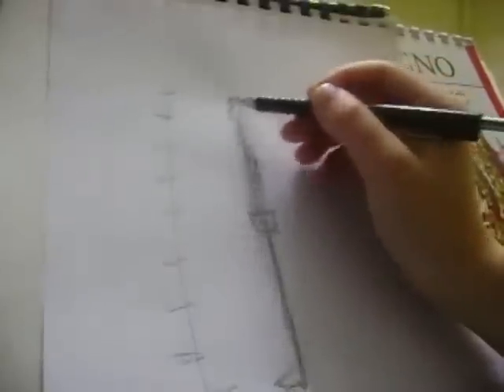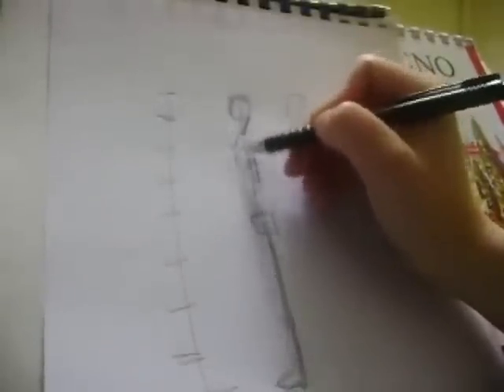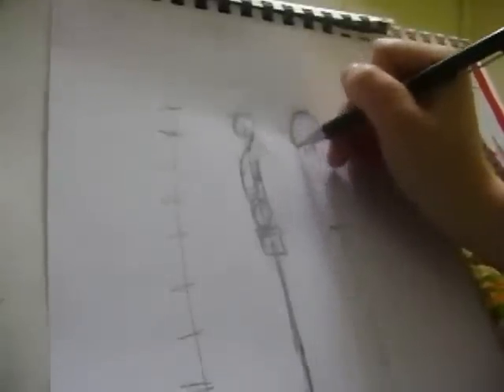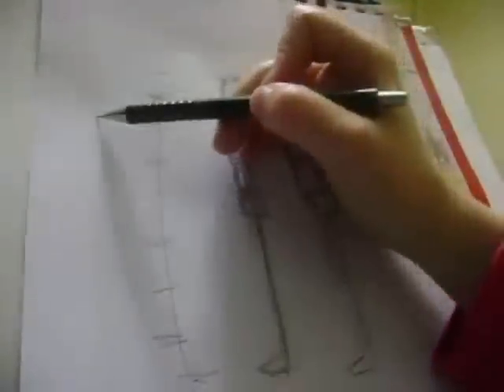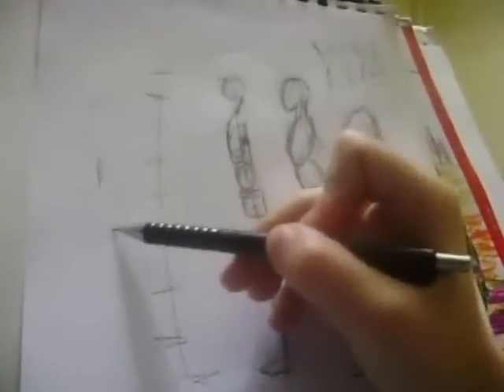Drawing Tips Lesson 2 : Basics Of The Side Profile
the written lesson
part 1